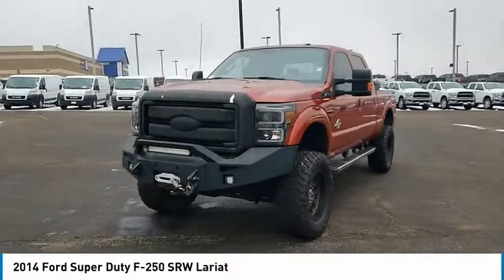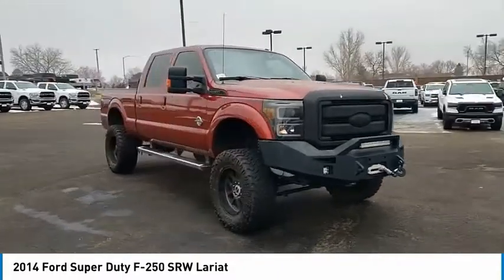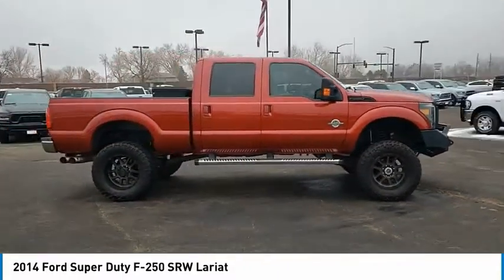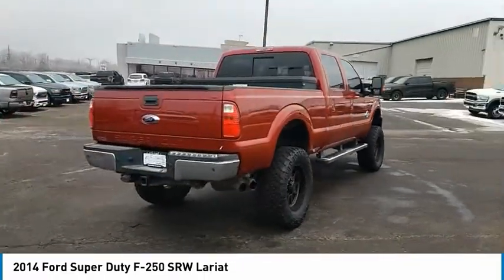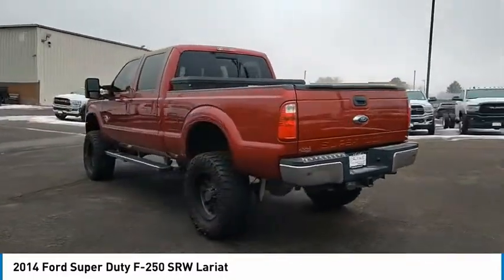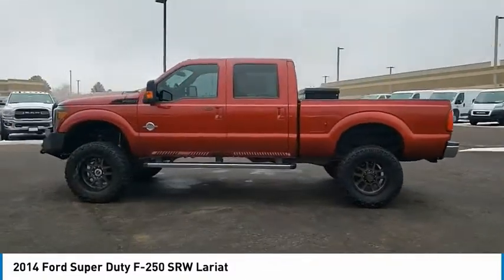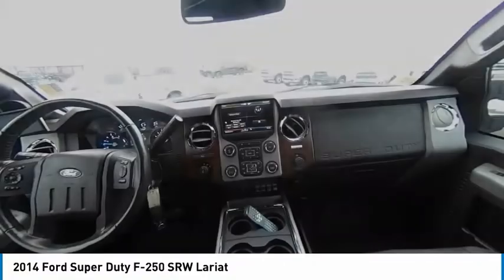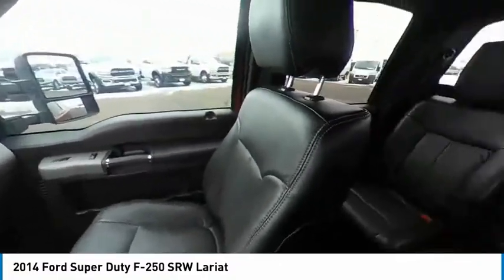2014 Ford Super Duty F-250 SRW EEA10205J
1800 W 104th Ave.